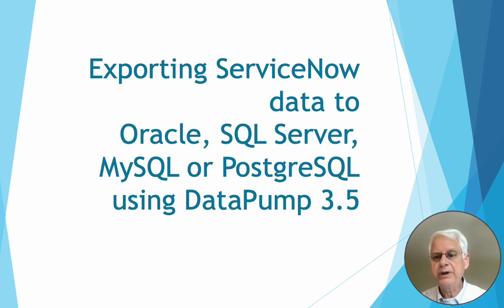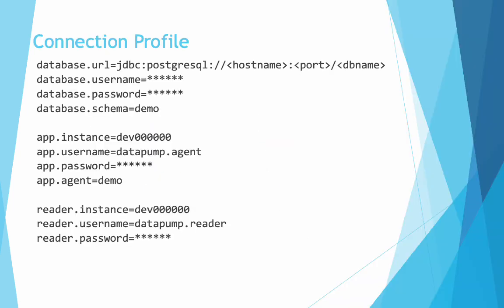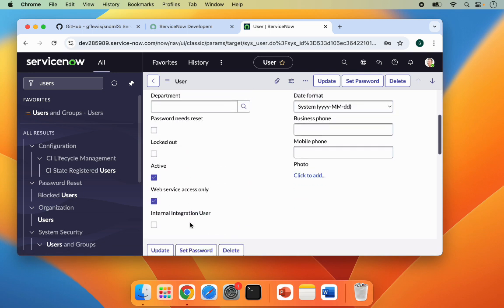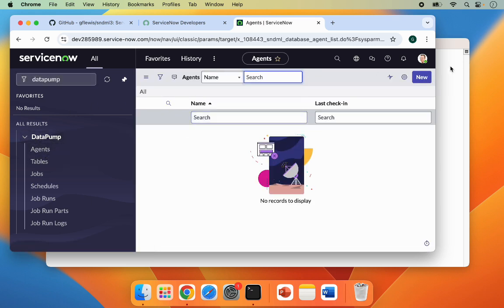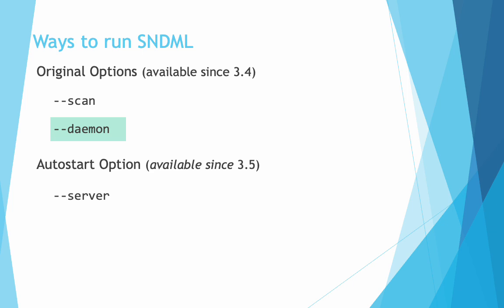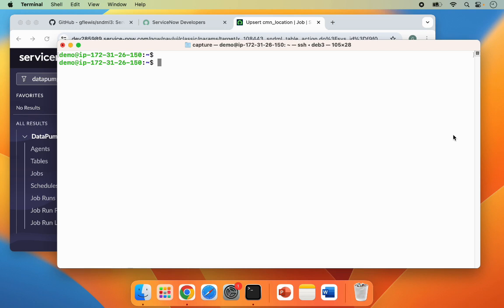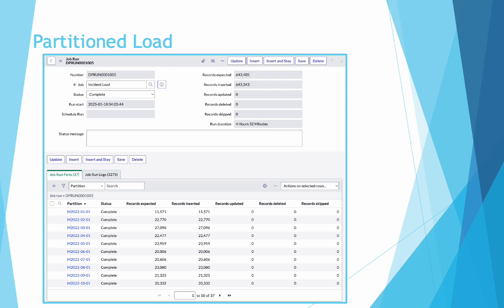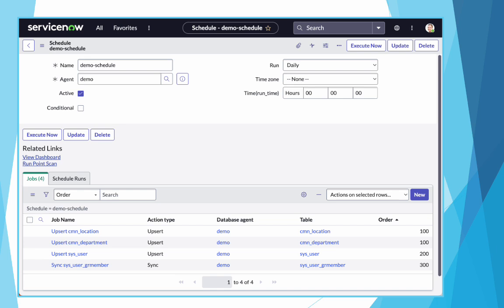Exporting ServiceNow Data using DataPump 3.5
Exporting ServiceNow data to Oracle, SQL Server, MySQL or PostgreSQL with version 3.5 of SNDML and the DataPump App